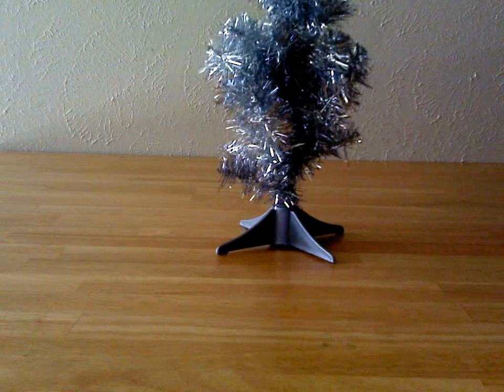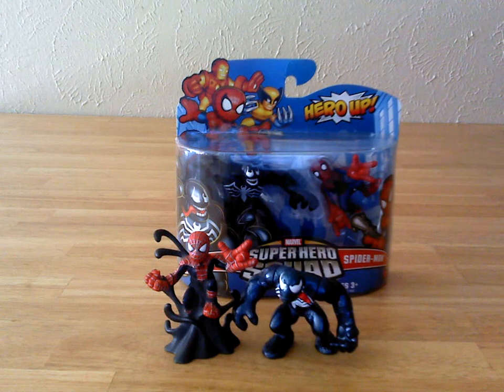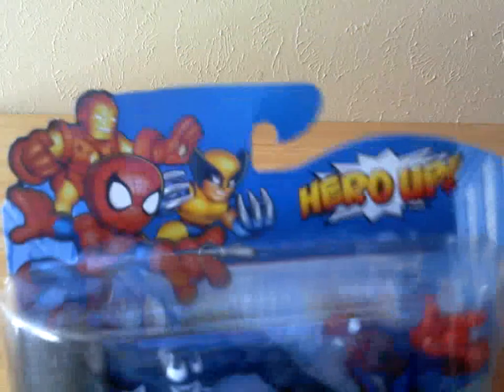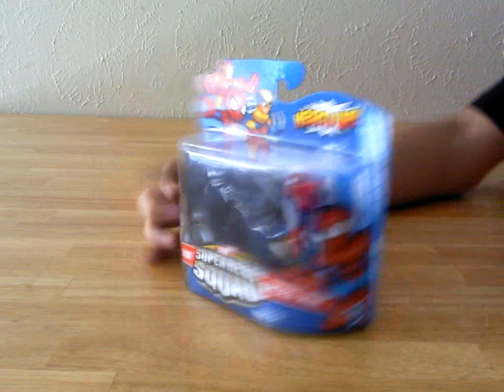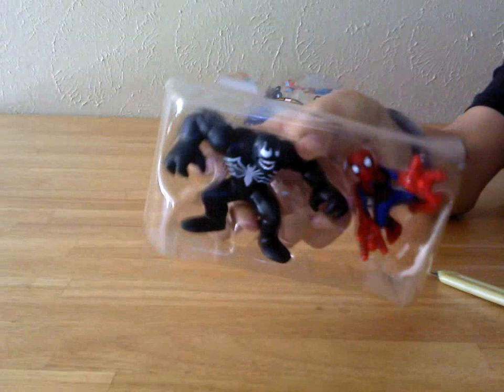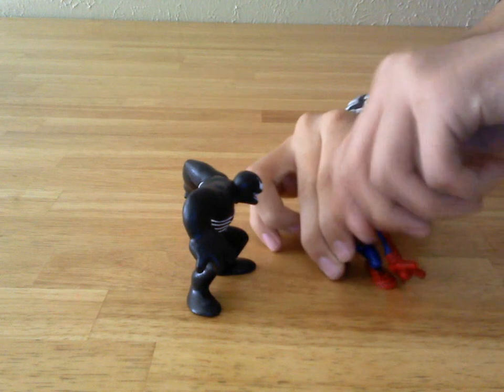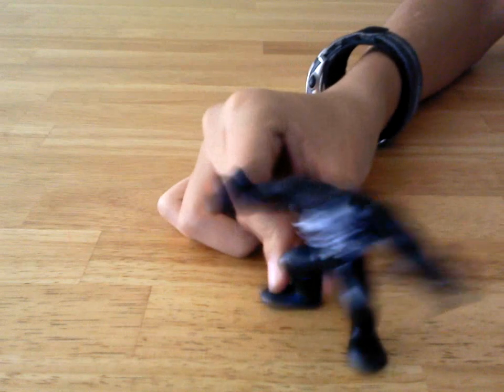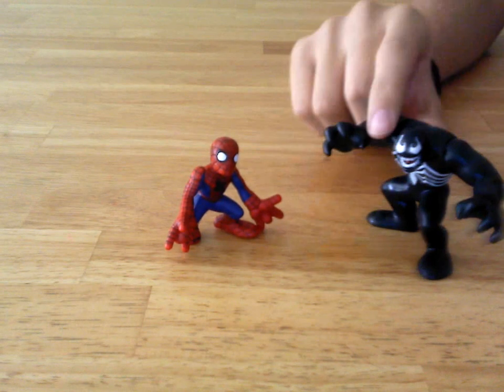Jack's First Impressions: Super Hero Squad Spider-Man and Venom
A new class of my reviews and what is next to come.